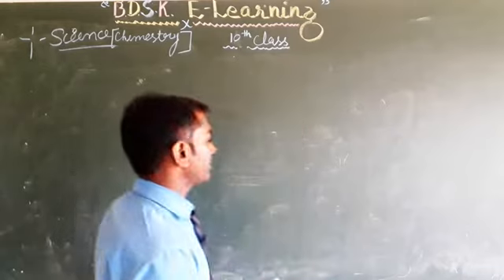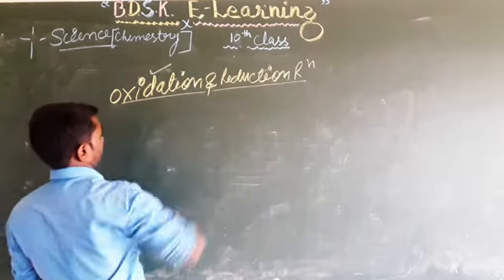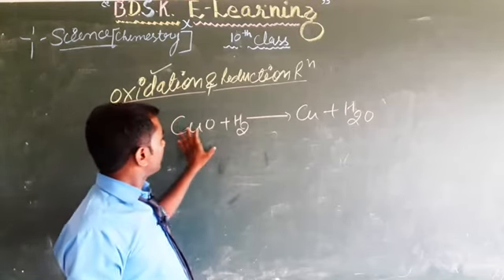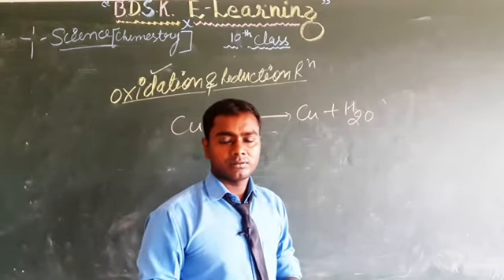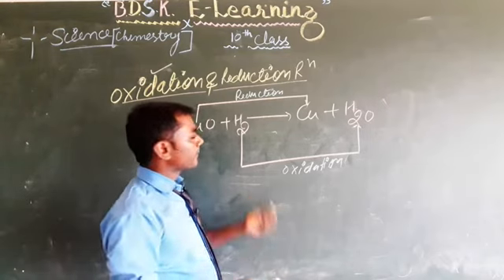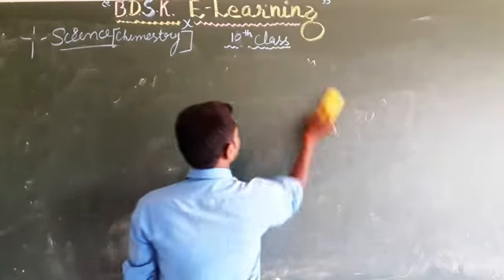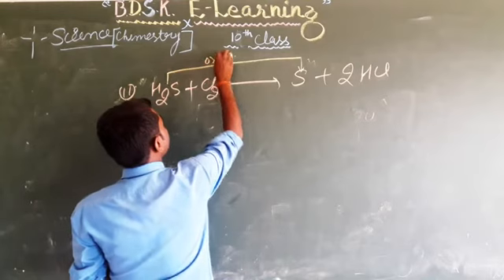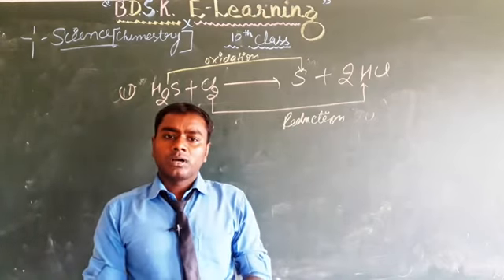Oxidation and reduction reaction by sanjay Sir